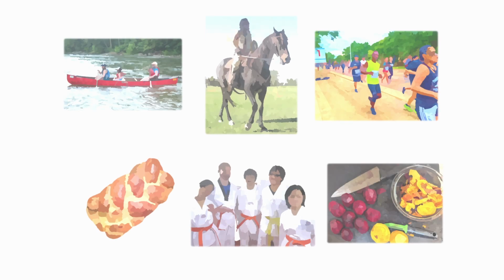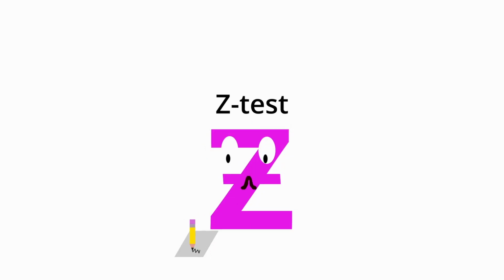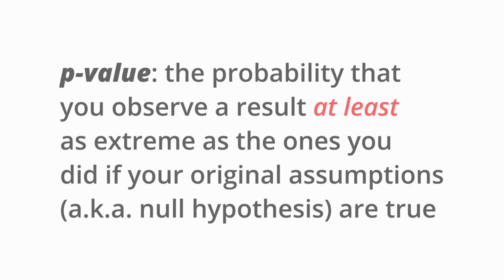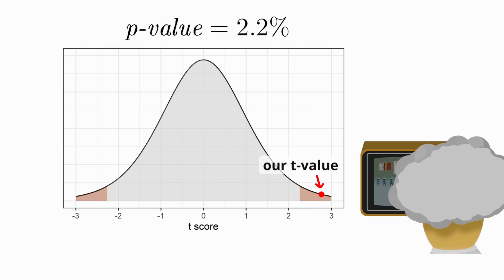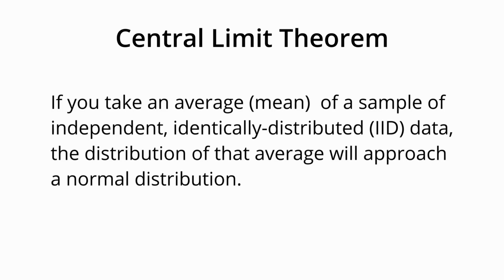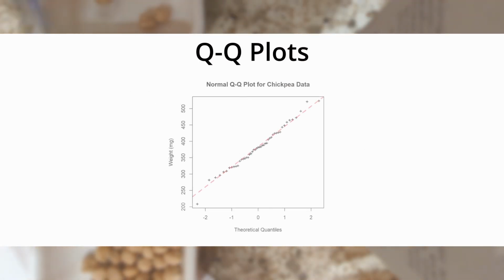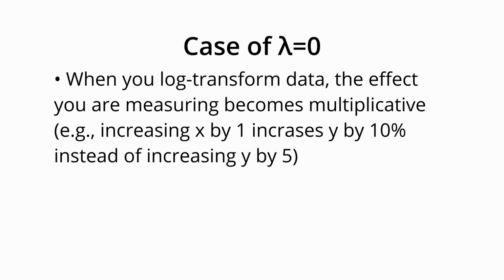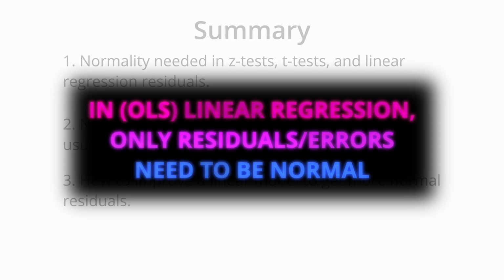Why your data (probably) doesn't need to be normal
There is a common misconception that data should be normal if you want it to be usable in various tests and models. "Normal" here meaning bell curve-shaped.

This video has the basic structure:

1. Introduce normal distribution
2. Cases where normality is expected
3. Reasons why normality is not strictly required in most cases
4. Brief discussion of normality tests
5. Methods of transforming data to get more "normal" data
6. Conclusion and space fugue

I need a minimum # of views to post links to some files with code/spreadsheets (R, Python, and Microsoft Excel) for anyone who is interested. These will be posted here later.

This is my first video, so I'm experimenting a bit, and any feedback or suggestions would be greatly appreciated!

Video timestamps:

0:00 (Introduction)
1:10 (The Normal Distribution)
3:41 (Z-tests)
7:20 (p-values)
9:06 (Ahoy!)
9:28 (t-tests)
11:53 (Space!)
12:26 (Linear Regression)
13:59 (Only the residuals...)
15:05 (Central Limit Theorem)
16:08 (The Actual Problem)
16:32 (Lilliefors Normality Test)
18:50 (Q-Q Plots)
19:46 (Data Transformation)
23:14 (Reddit Example)
23:55 (Overfitting and Model Validation)
25:40 (Conclusion)
27:00 (Credits)